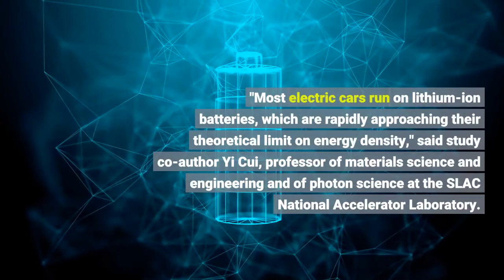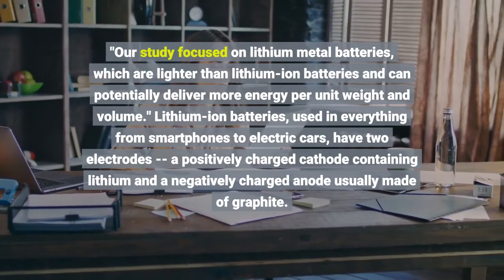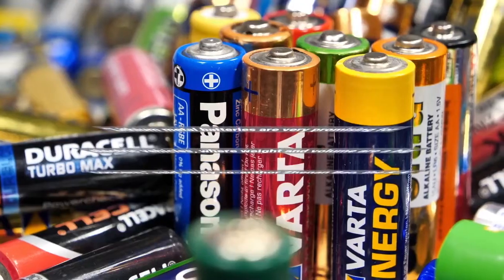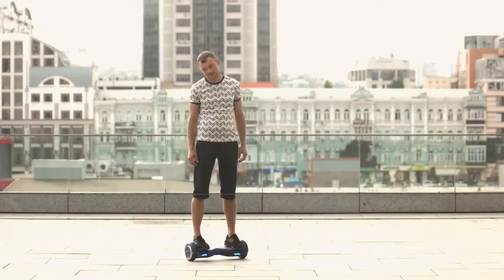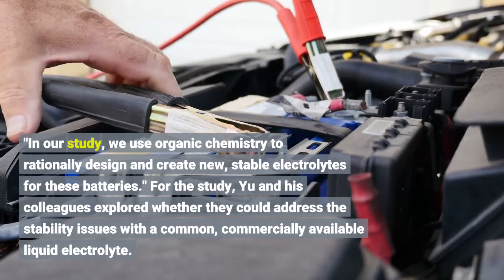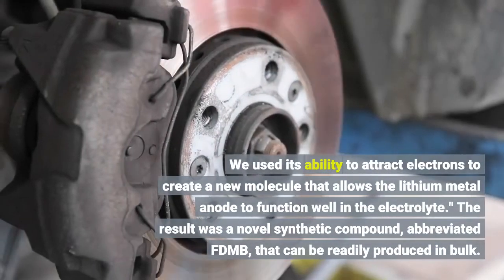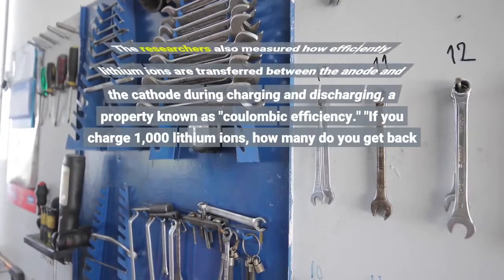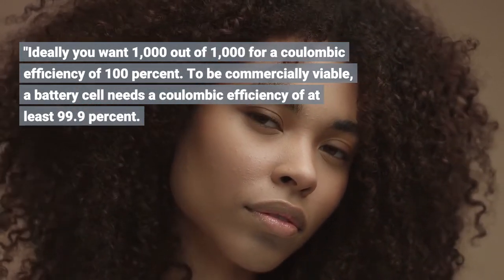New battery electrolyte may boost the performance of electric vehicles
New battery electrolyte may boost the performance of electric vehicles - Information for all latest updates Science and Technology

A new lithium-based electrolyte invented by Stanford University scientists could pave the way for the next generation of battery-powered electric vehicles. In a study published June 22 in Nature Energy, Stanford researchers demonstrate how their novel electrolyte design boosts the performance of lithium metal batteries, a promising technology for powering electric vehicles, laptops and other devices. "Most electric cars run on lithium-ion batteries, which are rapidly approaching their theoretical limit on energy density," said study co-author Yi Cui, professor of materials science and engineering and of photon science at the SLAC National Accelerator Laboratory. "Our study focused on lithium metal batteries, which are lighter than lithium-ion batteries and can potentially deliver more energy per unit weight and volume." Lithium-ion batteries, used in everything from smartphones to electric cars, have two electrodes -- a positively charged cathode containing lithium and a negatively charged anode usually made of graphite. An electrolyte solution allows lithium ions to shuttle back and forth between the anode and the cathode when the battery is used and when it recharges. A lithium metal battery can hold about twice as much electricity per kilogram as today's conventional lithium-ion battery. Lithium metal batteries do this by replacing the graphite anode with lithium metal, which can store significantly more energy. "Lithium metal batteries are very promising for electric vehicles, where weight and volume are a big concern," said study co-author Zhenan Bao, the K.K. Lee Professor in the School of Engineering. "But during operation, the lithium metal anode reacts with the liquid electrolyte. This causes the growth of lithium microstructures called dendrites on the surface of the anode, which can cause the battery to catch fire and fail." Researchers have spent decades trying to address the dendrite problem. advertisement "The electrolyte has been the Achilles' heel of lithium metal batteries," said co-lead author Zhiao Yu, a graduate student in chemistry. "In our study, we use organic chemistry to rationally design and create new, stable electrolytes for these batteries." For the study, Yu and his colleagues explored whether they could address the stability issues with a common, commercially available liquid electrolyte. "We hypothesized that adding fluorine atoms onto the electrolyte molecule would make the liquid more stable," Yu said. "Fluorine is a widely used element in electrolytes for lithium batteries. We used its ability to attract electrons to create a new molecule that allows the lithium metal anode to function well in the electrolyte." The result was a novel synthetic compound, abbreviated FDMB, that can be readily produced in bulk. "Electrolyte designs are getting very exotic," Bao said. "Some have shown good promise but are very expensive to produce. The FDMB molecule that Zhiao came up with is easy to make in large quantity and quite cheap." The Stanford team tested the new electrolyte in a lithium metal battery. advertisement The results were dramatic. The experimental battery retained 90 percent of its initial charge after 420 cycles of charging and discharging. In laboratories, typical lithium metal batteries stop working after about 30 cycles. The researchers also measured how efficiently lithium ions are transferred between the anode and the cathode during charging and discharging, a property known as "coulombic efficiency." "If you charge 1,000 lithium ions, how many do you get back after you discharge?" Cui said. "Ideally you want 1,000 out of 1,000 for a coulombic efficiency of 100 percent. To be commercially viable, a battery cell needs a coulombic efficiency of at least 99.9 percent. In our study we got 99.52 percent in the half cells and 99.98 percent in the full cells; an incredible performance." For potential use in consumer electronics, the Stanford team also tested the FDMB electrolyte in anode-free lithium metal pouch cells -- commercially availa..